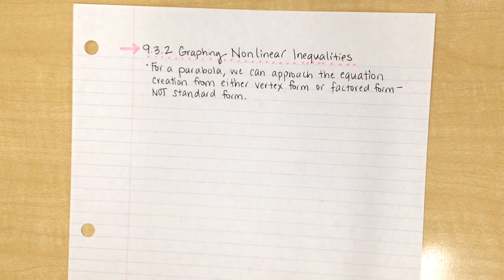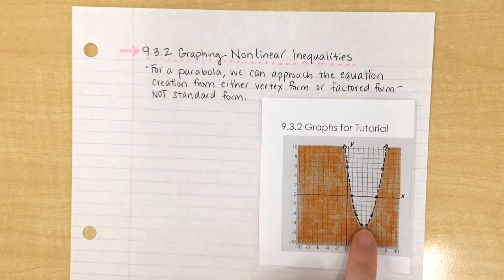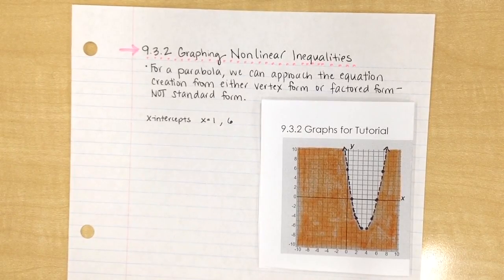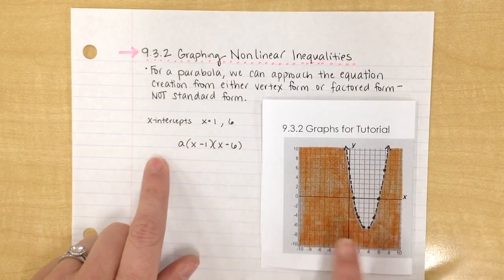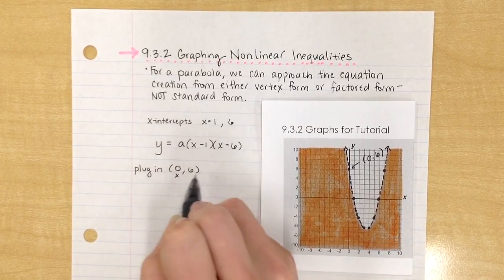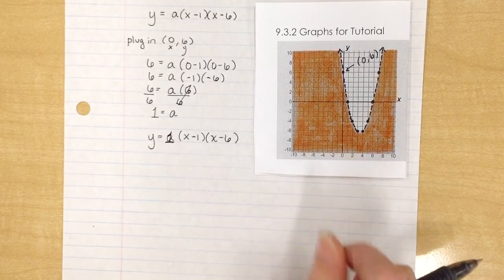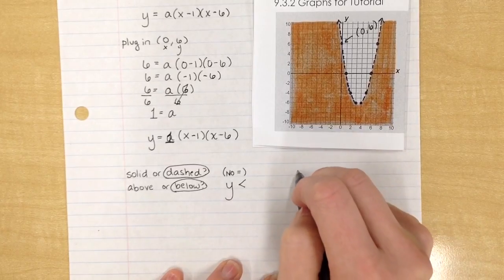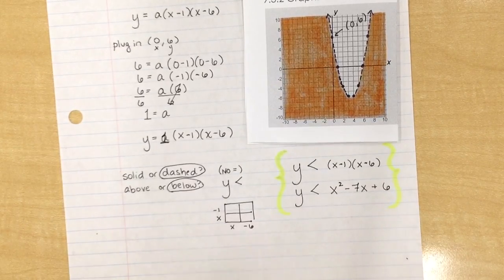9.3.2 Nonlinear Inequalities - Graph to Equation - A-Value of 1